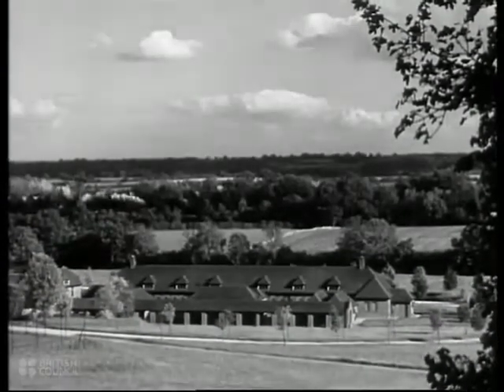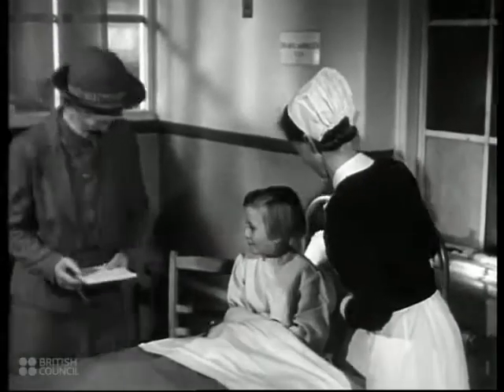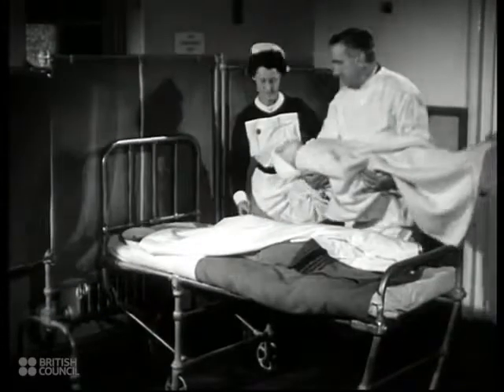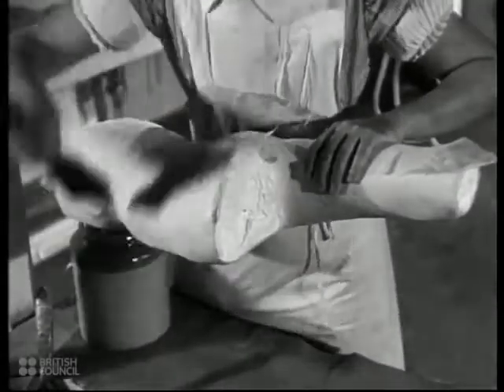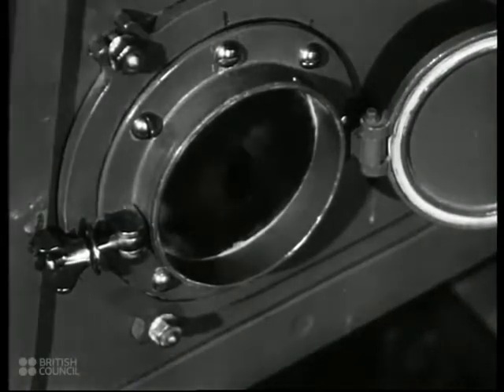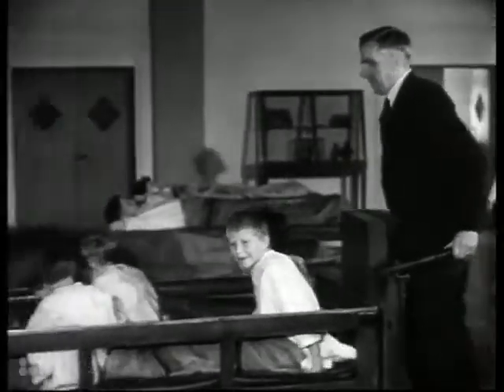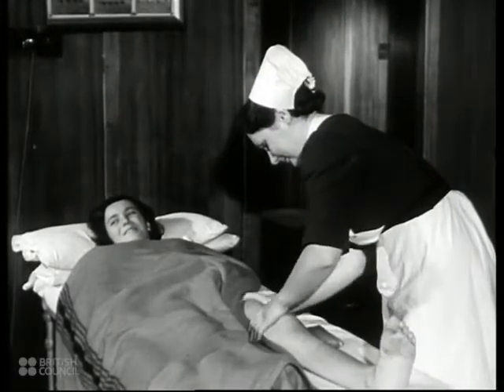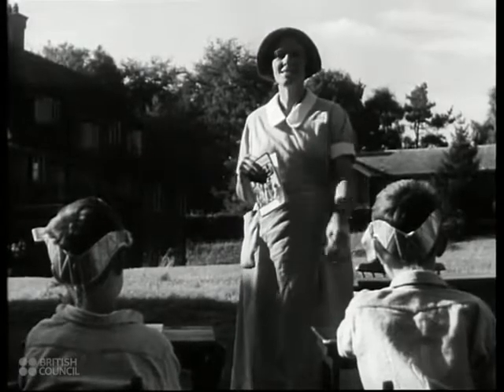Lord Mayor Treloar College 1945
Lord Mayor Treloar College, promotional and fund raising film for 1945. My old school, this one is about 20 years before my time although we were still using it to promote the school when I was there